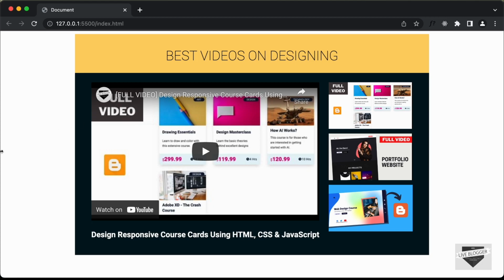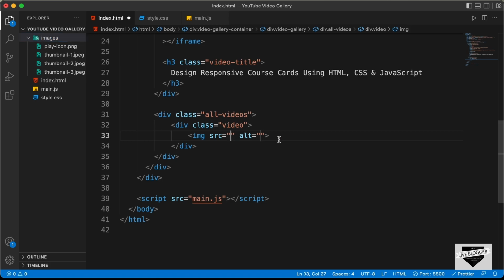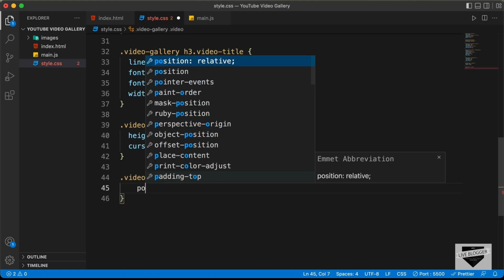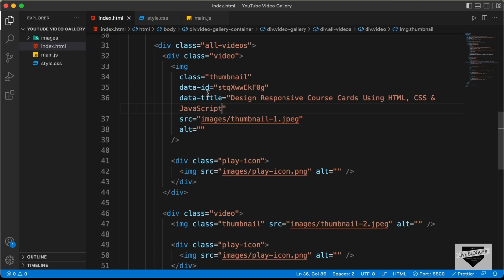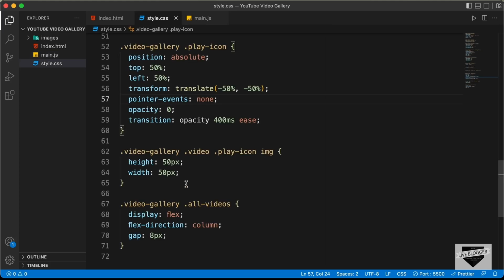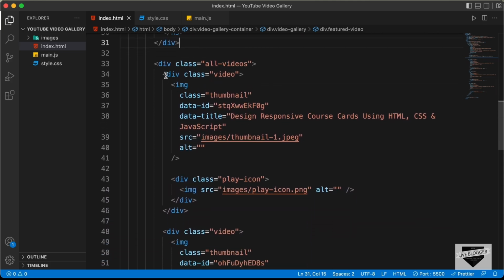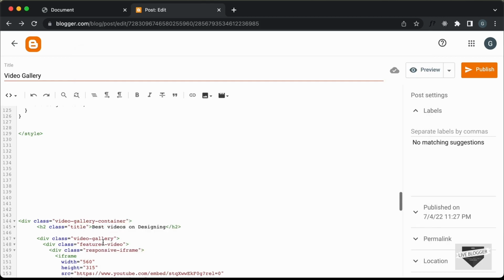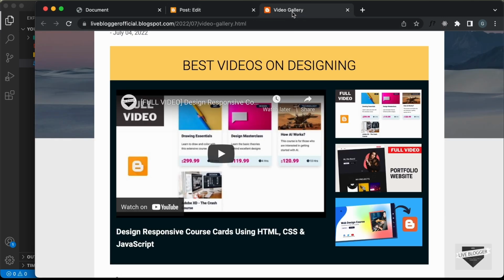[FULL VIDEO] How To Design A Responsive Video Gallery Using HTML, CSS & JavaScript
Hi guys, this is a compilation of all the videos in the responsive YouTube video gallery series. I hope you find this useful.

Timestamps:
00:00 - Intro
01:01 - The Design
15:39 - The JavaScript
24:32 - Making It Responsive
33:57 - Adding It To Blogger